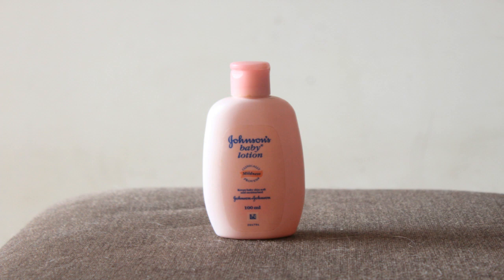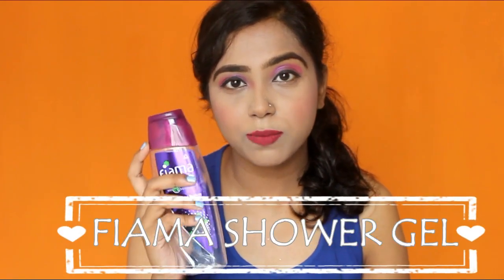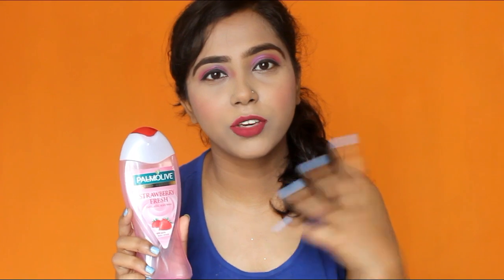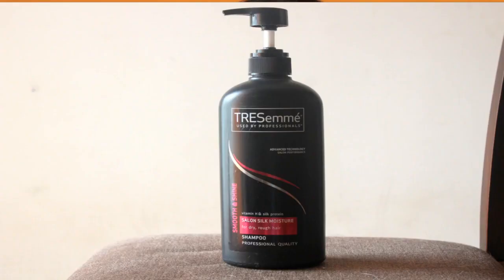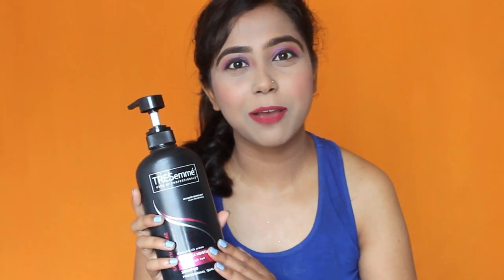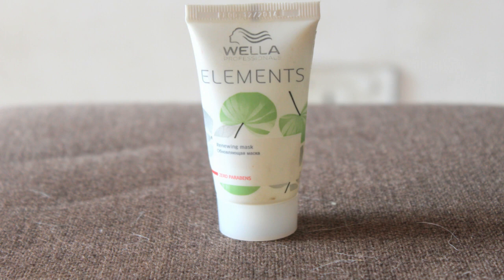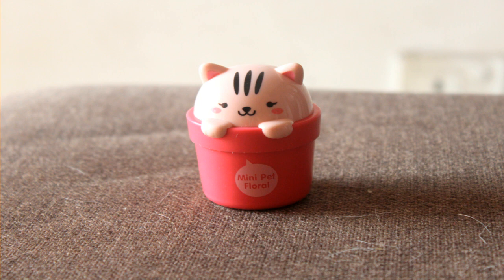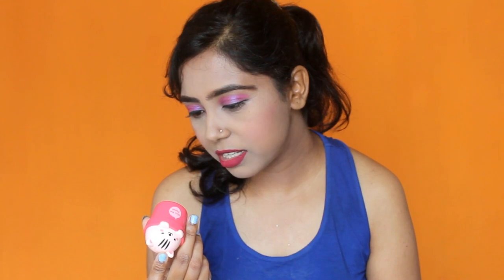Product Empties | If I Would Repurchase | Sayanti Guha